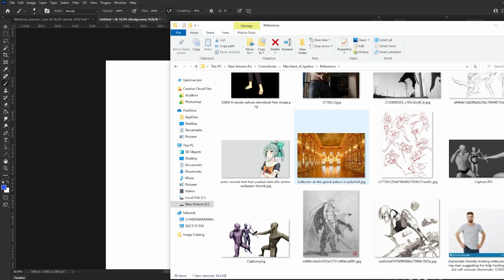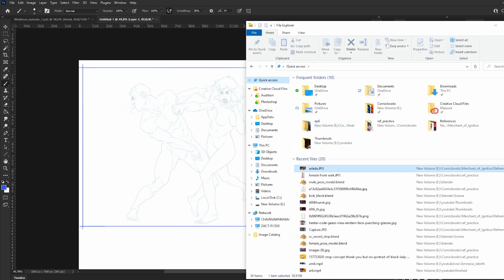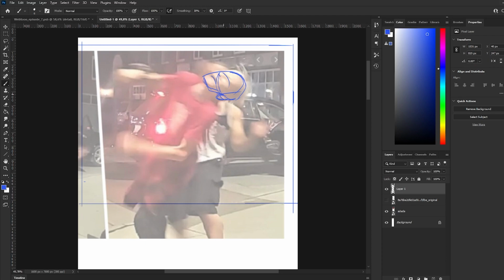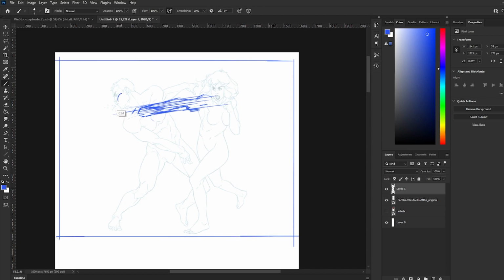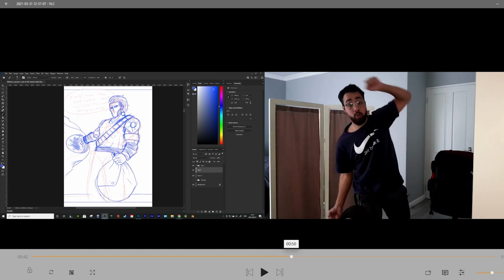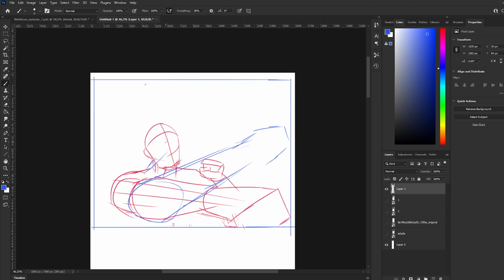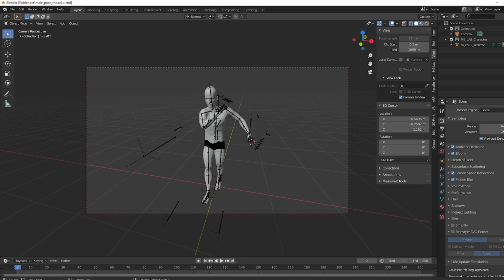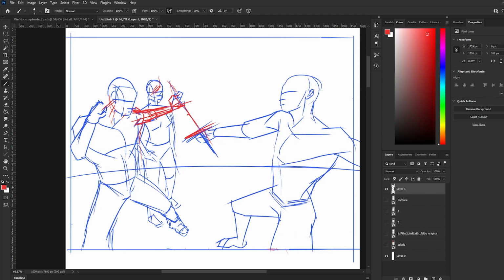Improve your posing and perspective drawings for your webcomic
In this video I help you guys improve your perspective and character poses by sharing what I've learned through my experience in animation and drawing comics. I get into Dynamic posing and show you how to increase the intensity of and action shown as well.

I'm planning on doing more video on this topic and learn more about this as I go along so if you guys want to follow me on my journey subscribe and stay tuned for more content like this, let me know your thoughts on the video and what are the methods and techniques you use to improve your posing and perspective as well. stay awesome everyone.

TIME STAMPS:

00:00 - intro
01:01 - find your reference
07:00 - squash and stretch theory for animation
8:30 - Extracting a pose from reference
14:38 - Applying force to an action
21:34 - referencing yourself
30:52 - working with perspective in 3D
39:16 - outro